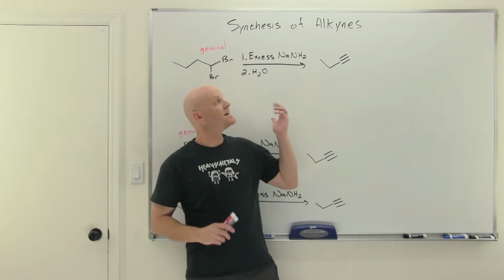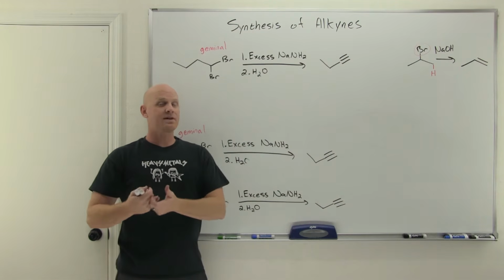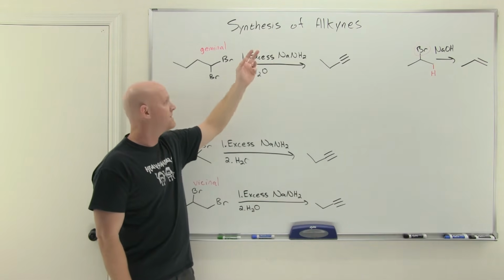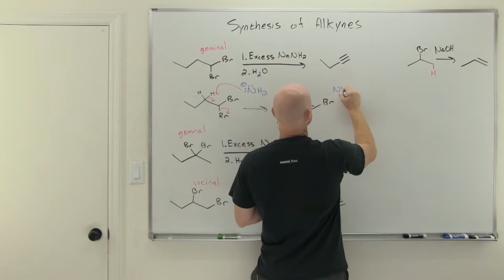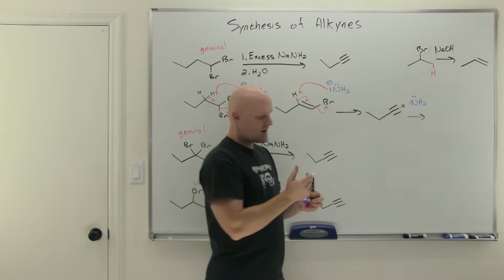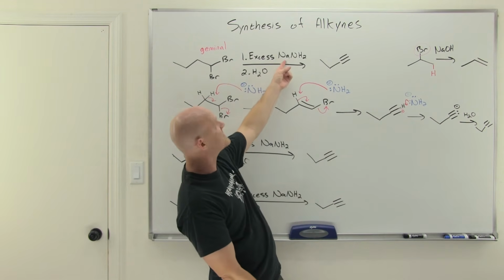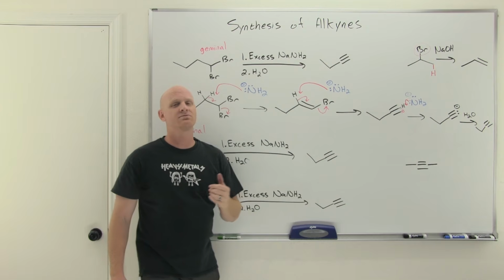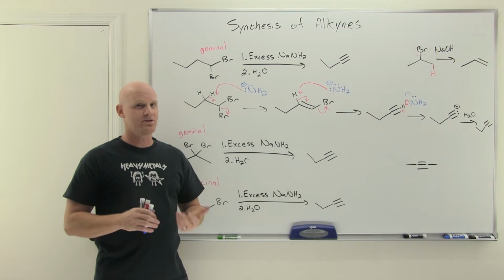Alkyne Synthesis | E2: Geminal vs Vicinal Dihalides | 9.3 Organic Chemistry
Chad provides a thorough lesson on Alkyne Synthesis (i.e. the preparation of alkynes).  He shows how alkynes can be synthesized from either geminal dihalides or vicinal dihalides in two successive E2 elimination reactions using excess NaNH2 (sodium amide) as the base followed by protonation with water.  He first reviews dehydrohalogenation of alkyl halides to form alkenes to then show that dihalides can undergo dehydrohalogenation twice to form alkynes.  Chad includes a detailed mechanism for alkyne synthesis and explains why terminal alkynes are likely to form when using NaNH2.

00:00 Lesson Introduction
00:34 Review of Alkene Synthesis; E2 Elimination
01:29 Alkyne Synthesis; E2 Elimination of Geminal or Vicinal Dihalides
02:52 The Mechanism of Alkyne Synthesis